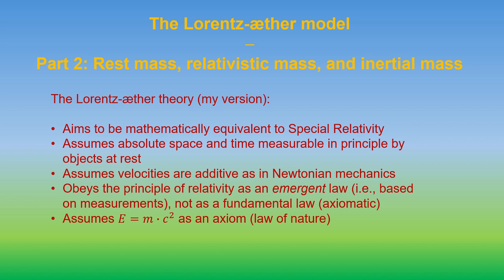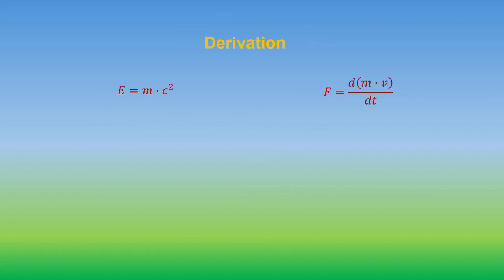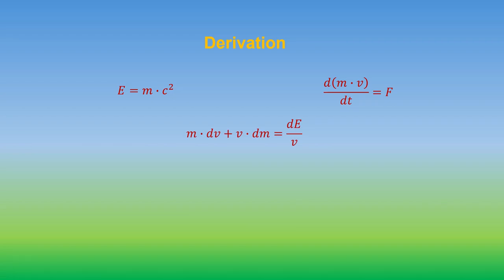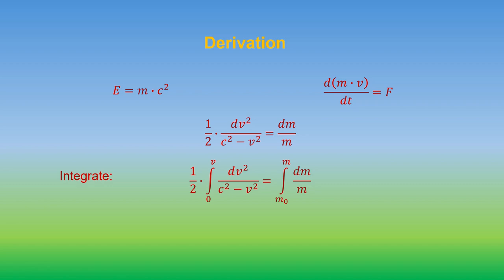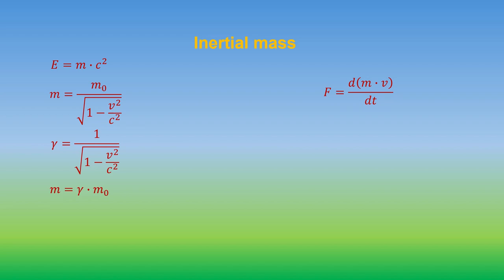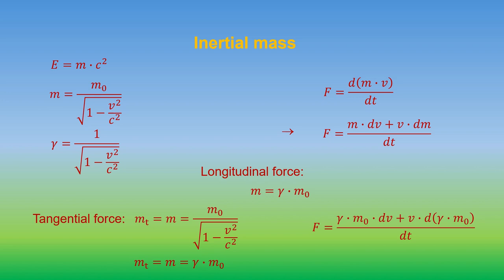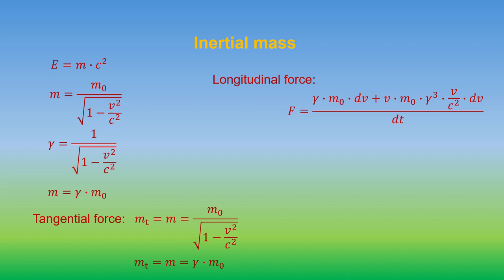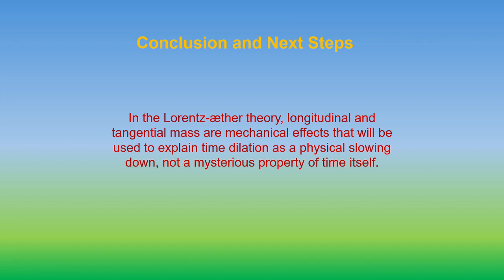The Lorentz aether theory - Part 2: Relativistic mass (Math heavy)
Part 2 of a series on the Lorentz aether theory.

In this video, the relativistic mass is derived mathematically from first principles. This video is heavily mathematical, and requires an understanding of calculus.
The relativistic mass is an important concept when special relativity is defined in absolute, Euclidean space (i.e., in the Lorentz-aether theory).
We will use the relativistic mass, as well as the inertial mass, in later videos in the series.